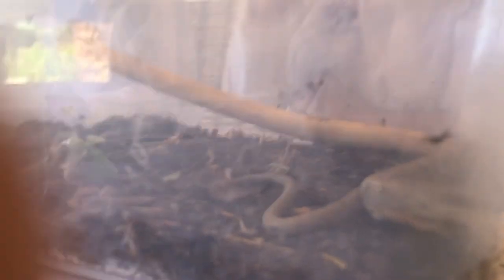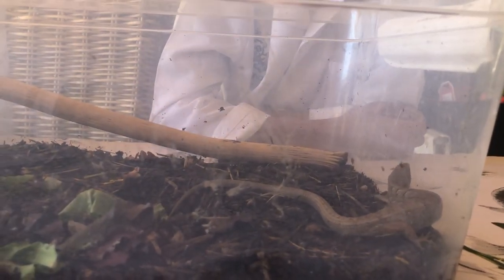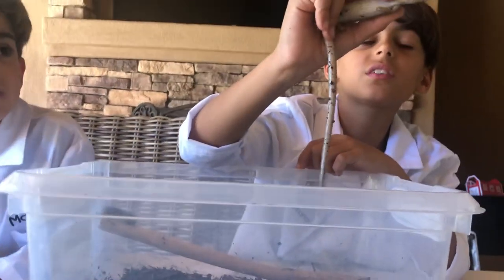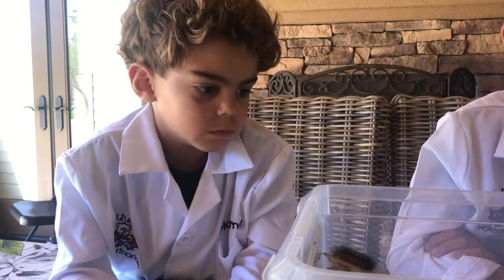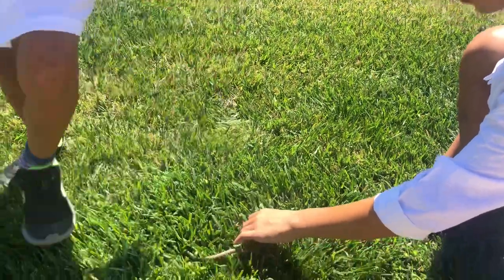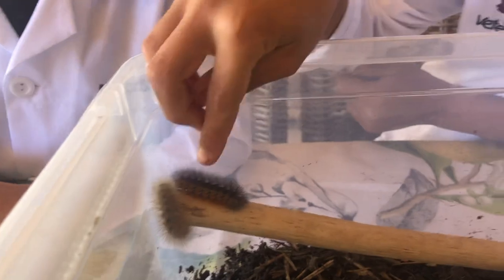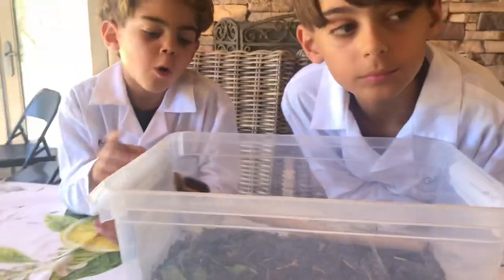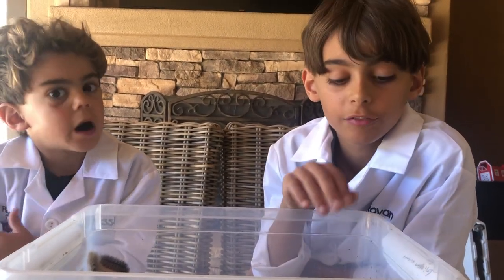#8 The Alligator Lizard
Gio and Massi shares their buggy facts!